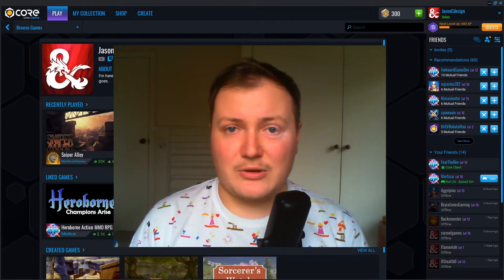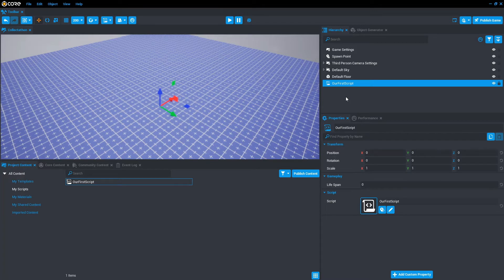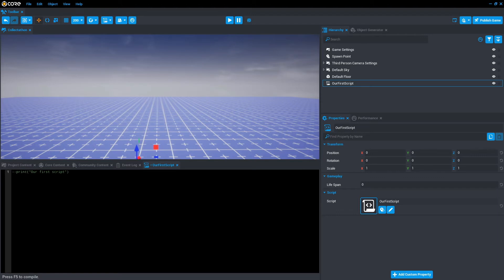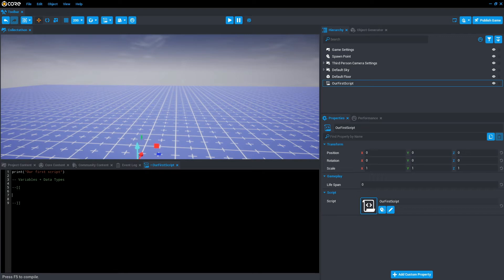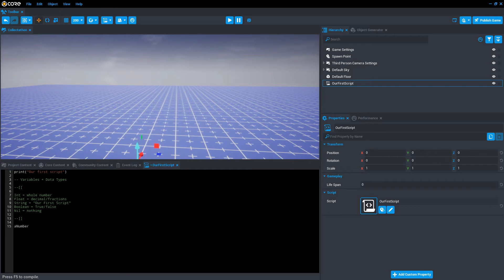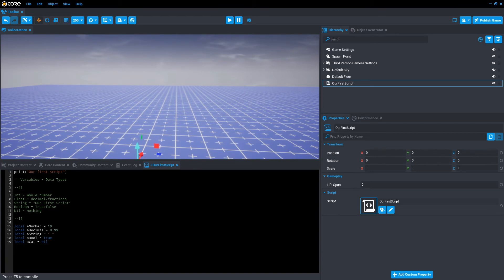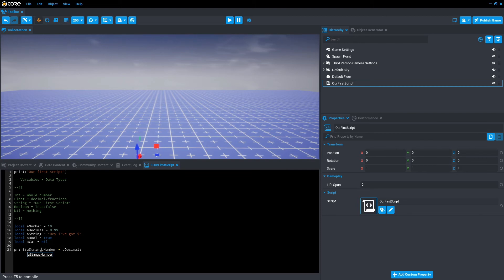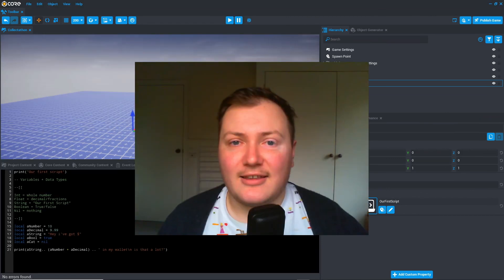Variables and Data Types (E01) - Beginner Lua Tutorials for Core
This is part 1 in a short Core games tutorial series where we'll learn to create a single player collectathon game using the Lua language in the Core games editor.

If your new to Core Games, the Lua language  or Game development feel free to check out my Lua Basics tutorials to help you get started.

What is Core Games?
It's a free to play games platform that allows you to play a variety of games created by people around the world. Or you can even create you own games free of charge using the Core Games Editor.